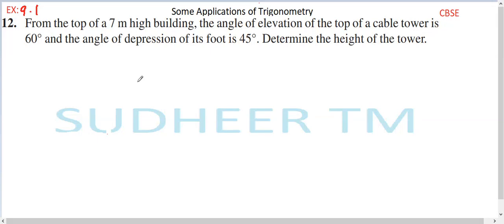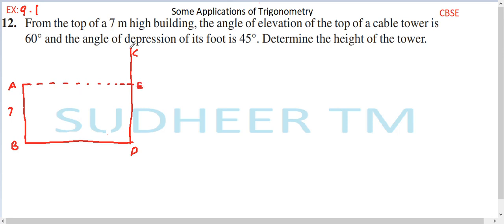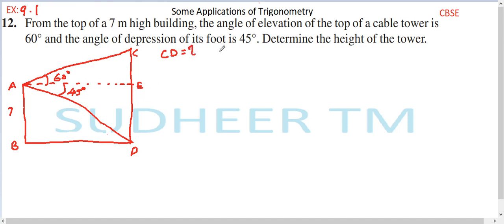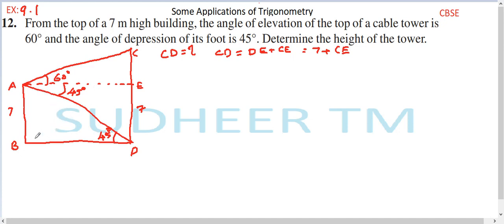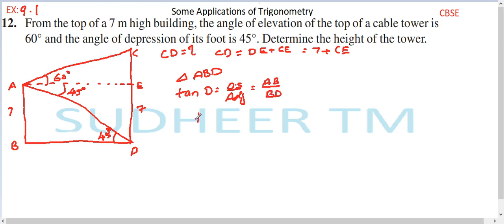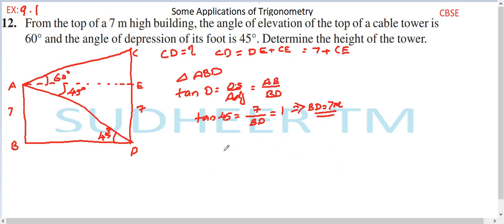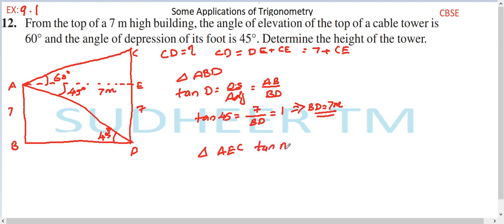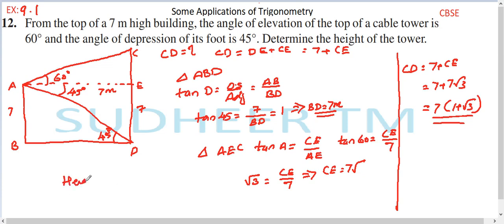Applications of trigonometry 9 1 12 solution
CBSE class 10 maths Applications of trigonometry 9 1 12 solution